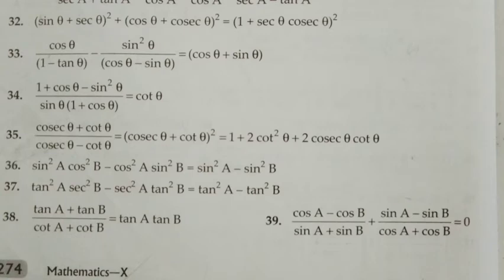MBSE Class 10: Trigonometric Identities Video 7 | English and Mizo